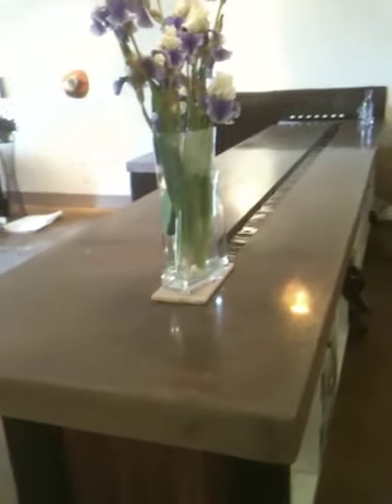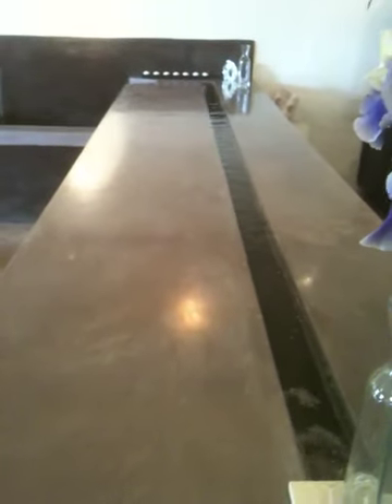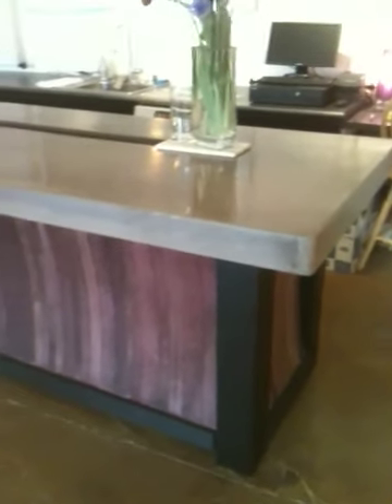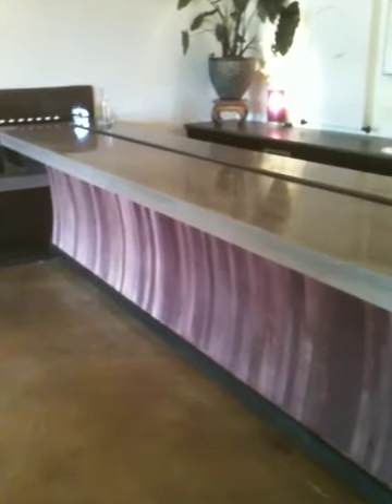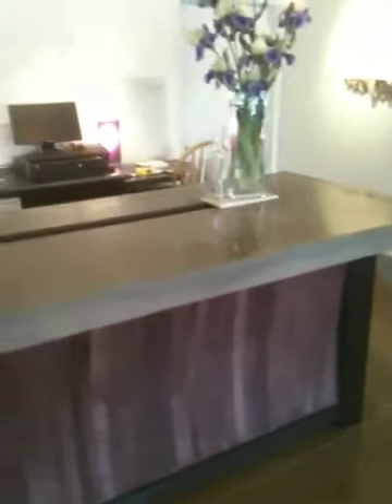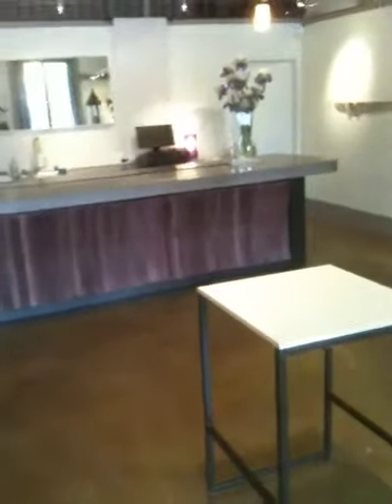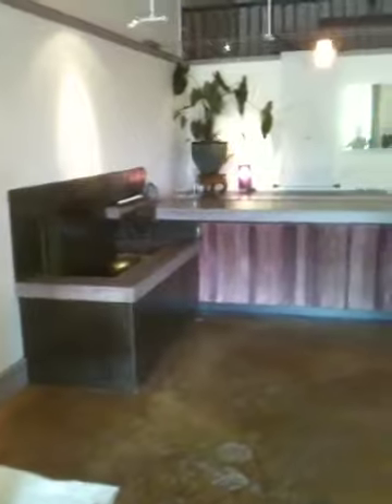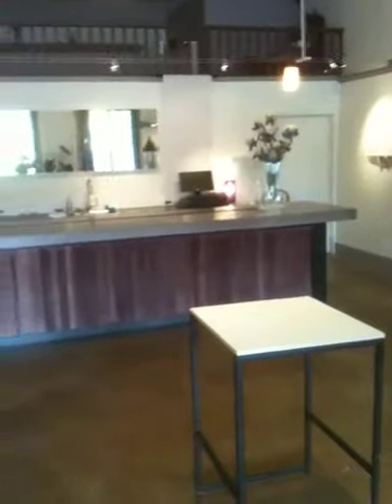Amazing concrete counter top with water feature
Concrete countertop winebar with water fall and coi pond .